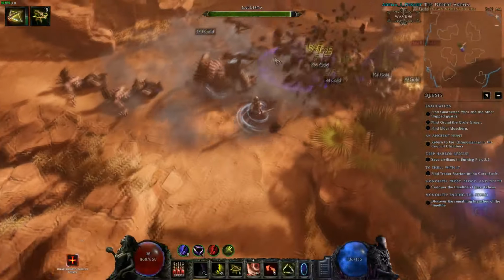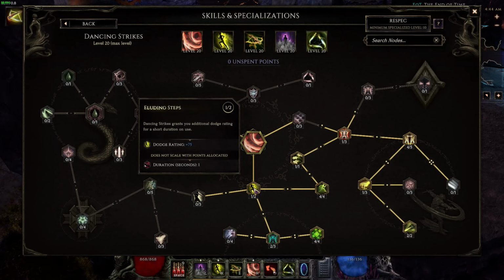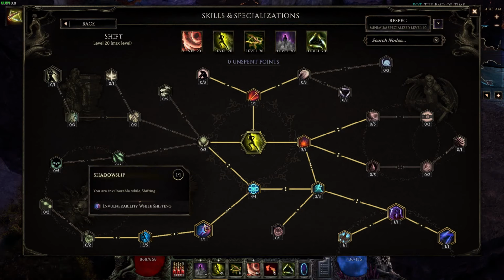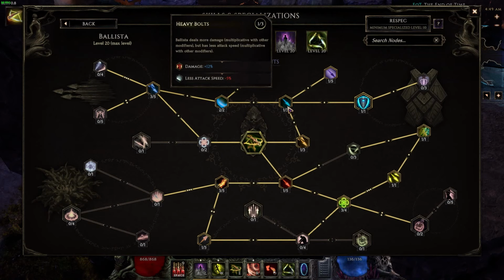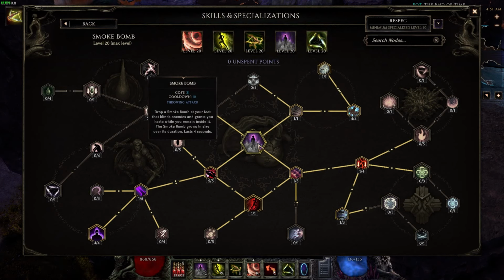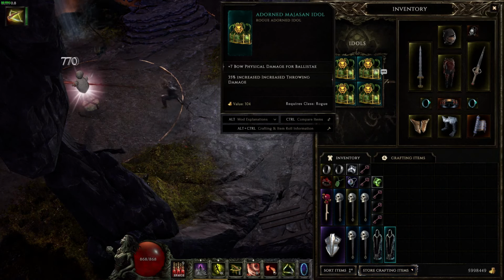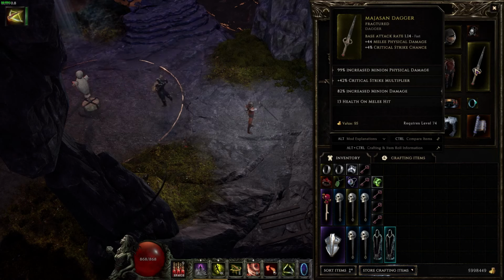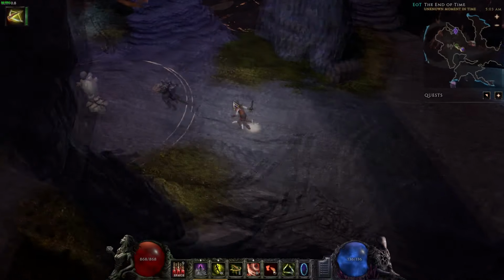Ultimate Ballista Build Bladedancer 0.8.0 Last Epoch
Thumbnails:
0:00 Shout Out To New Youtube Supporters
0:07 Intro About Build
1:51 Skills
2:01 Dancing Strikes
3:48 Shift
5:32 Ballista
9:22 Smoke Bomb
10:50 Shadow Cascade
11:24 Passives Rogue
11:44 Passives Marksman
11:49 Passives Bladedancer
12:37 Items/Idols
16:48 Character Sheet
17:52 Playstyle/Skill Rotation(How to play)
18:57 Gameplay